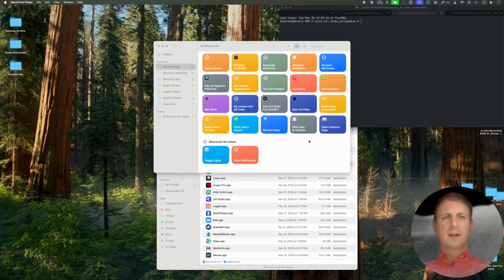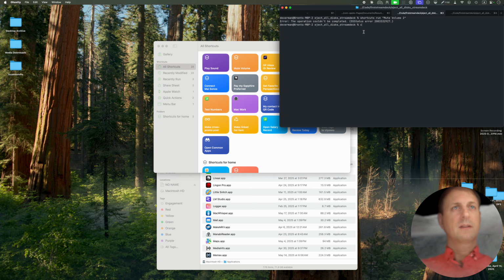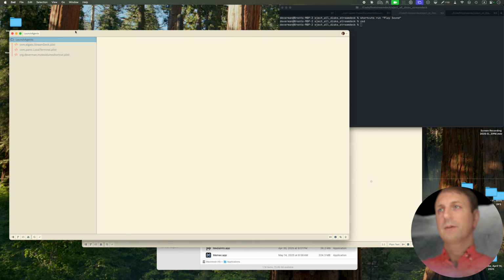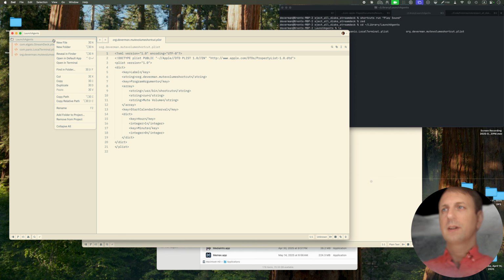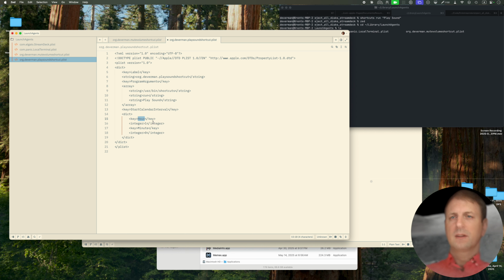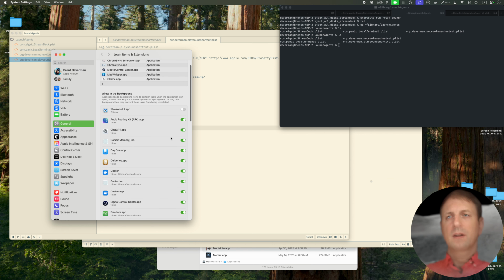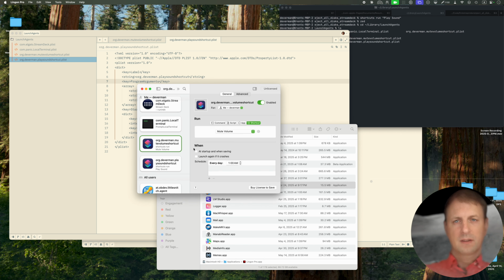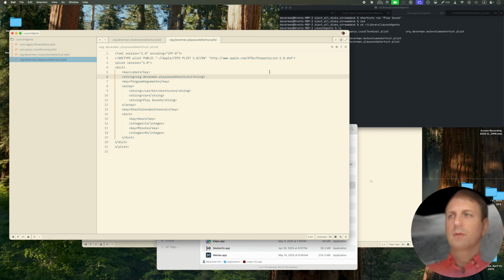How to Actually Schedule Mac Shortcuts Without Third-Party Apps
Woke my wife up with a calendar alert and wanted to mute my Mac sound on a nightly basis. I went down a rabbit hole to finally figure out how to schedule Mac Shortcuts automatically without using cron or third-party apps. Turns out macOS has a built-in way: launchd (aka LaunchControlD). In this video, I walk you through creating a Shortcut, triggering it via the command line, and scheduling it using a .plist file in your LaunchAgents folder.

✅ Works on macOS Sonoma
✅ No third-party tools required (but I also show an optional GUI app, Lingon)
✅ Great for muting volume, playing sounds, or triggering any Shortcut automatically

⏰ Perfect if you’re trying to:
 • Run Shortcuts at a specific time
 • Mute your Mac overnight
 • Automate daily Mac tasks without bloating your system